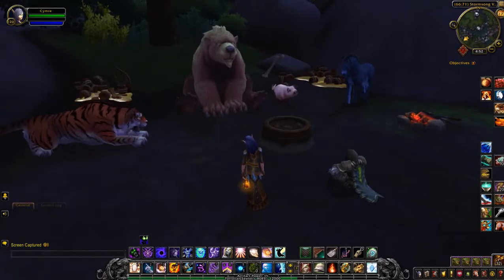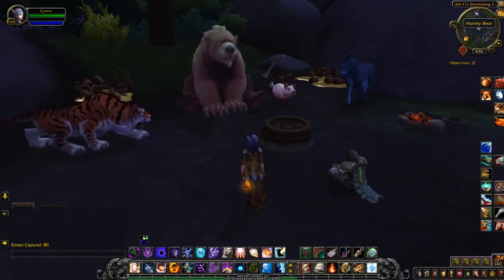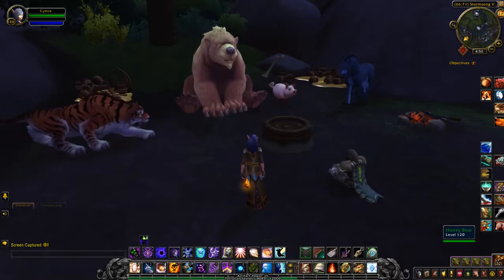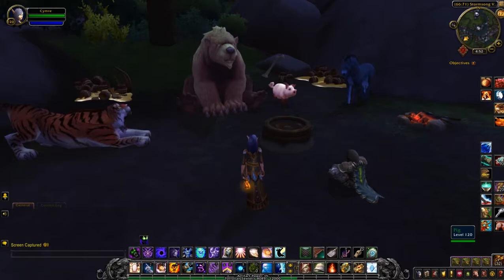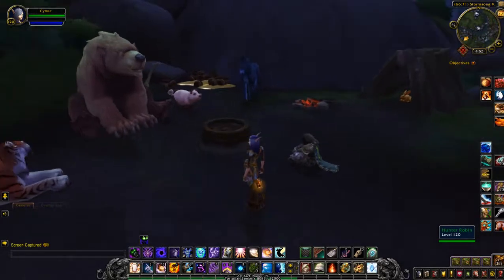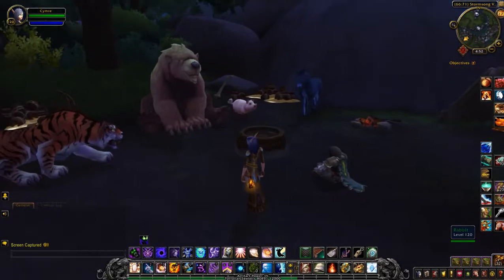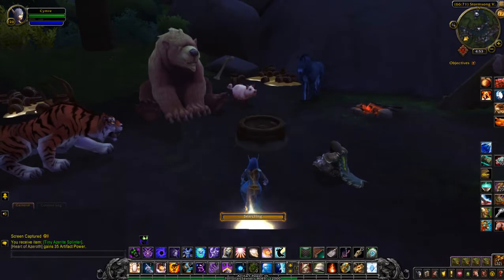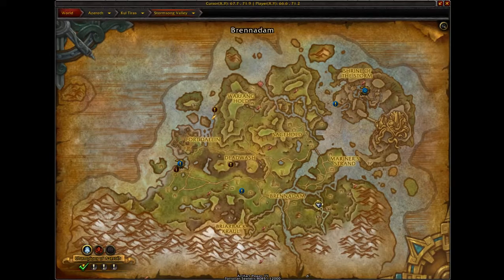Honey Bear - Treasures of Stormsong Valley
The Honey Bear appears as a treasure in Stormsong Valley. It's a neat little reference to Winnie the Pooh. The Honey Bear sits with the Melancholy Mule (Eeyore), Pig (Piglet), Tiger (Tigger) and Hunter Robin (Christopher Robin) surrounding the Honey Vat treasure. The rabbit can be found inside the tent.

Game footage and audio recorded from World of Warcraft: Battle for Azeroth.